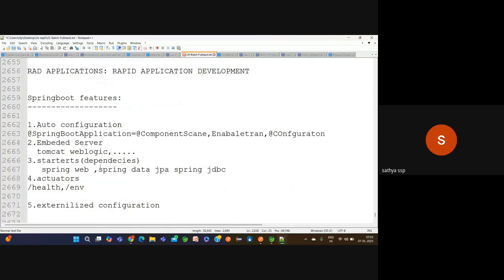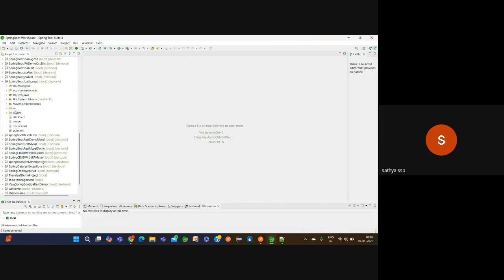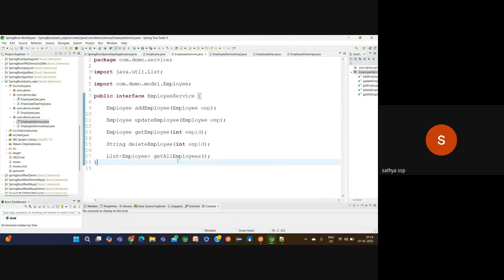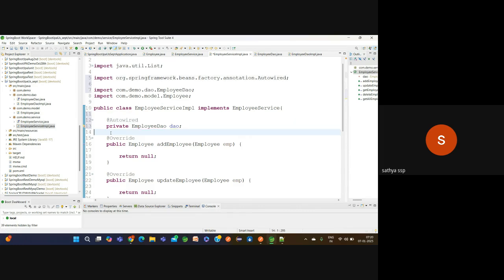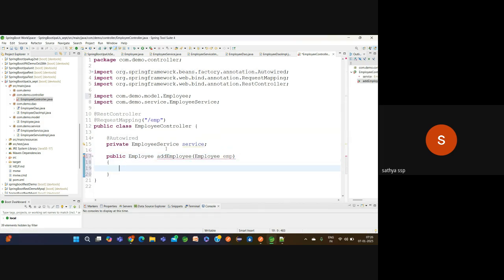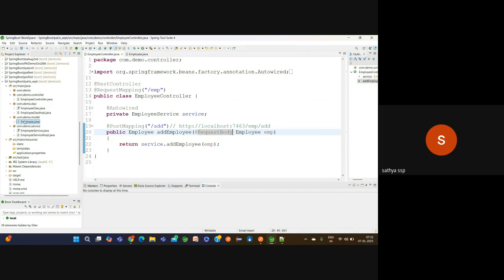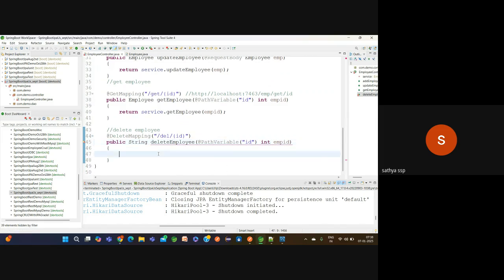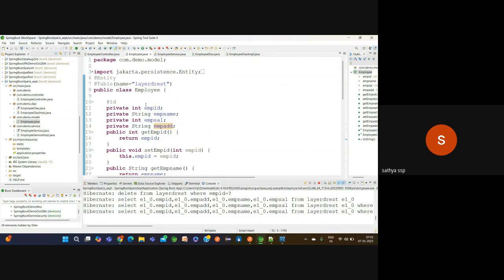SpringBootJPARest Project with postman : JPARest